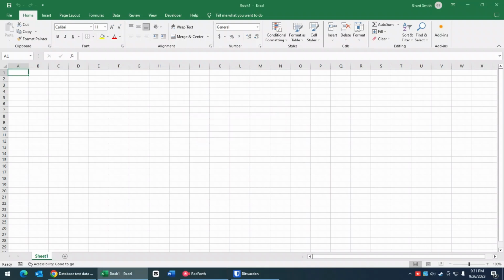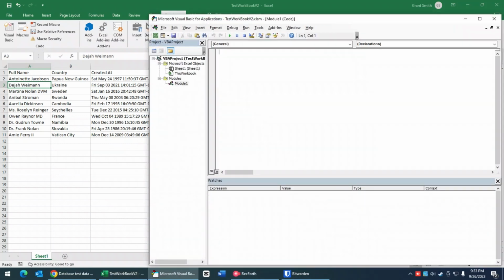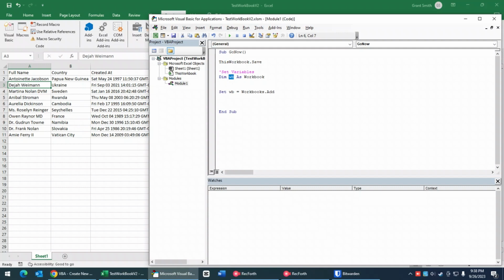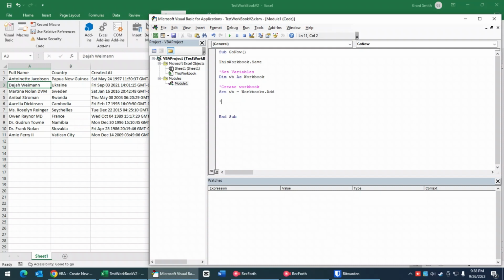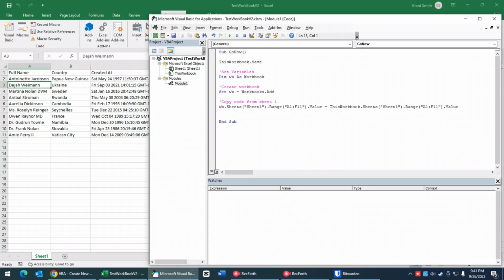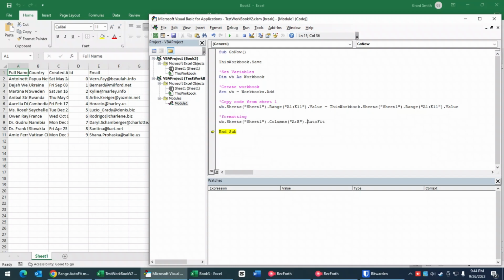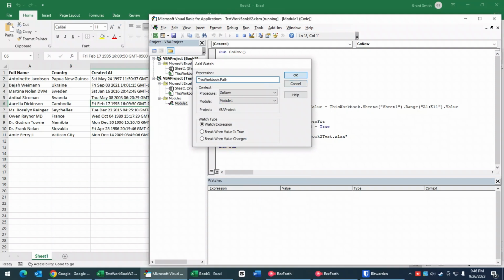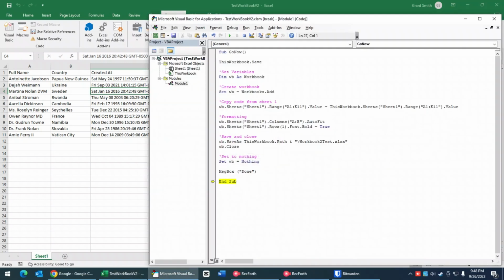Export Data To a New File in VBA